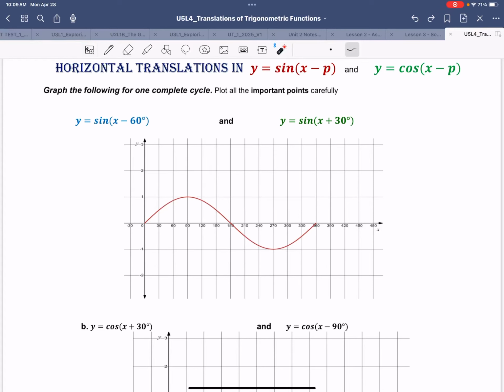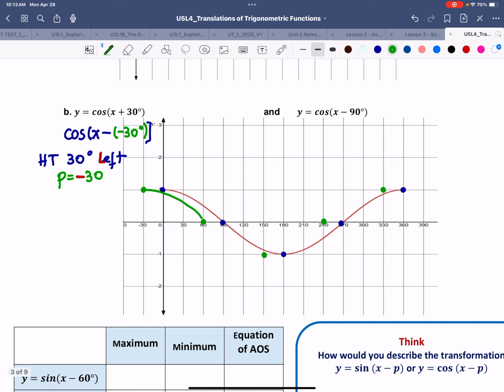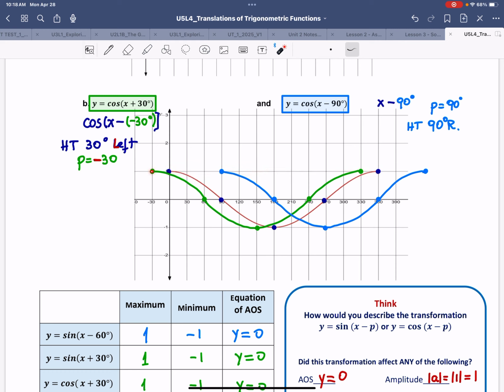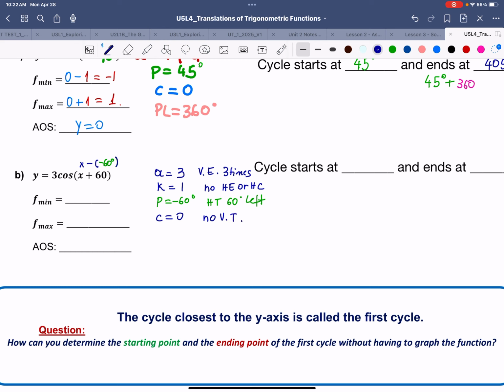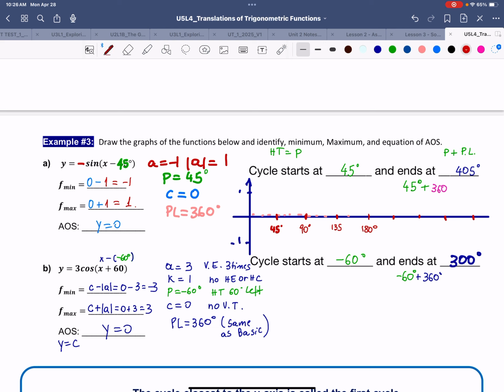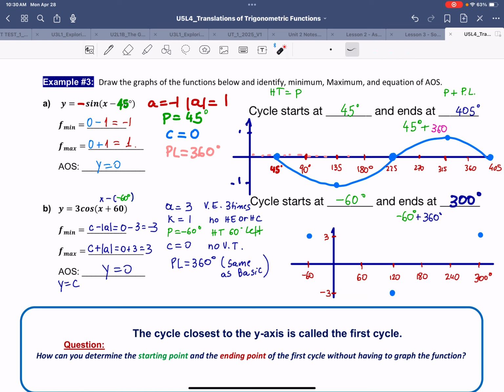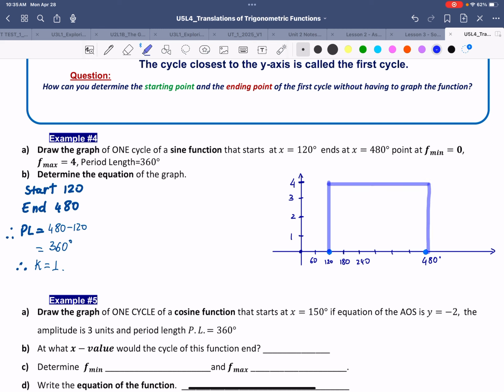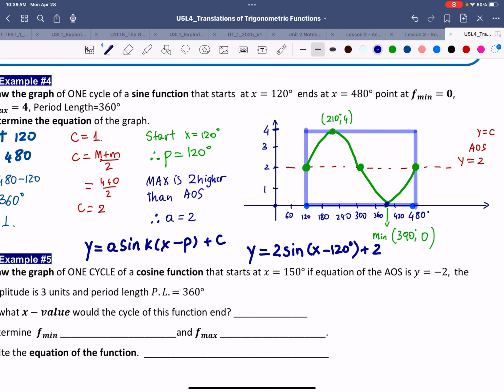Translations of Trigonometric Functions -Part 2 (Horizontal Translations)